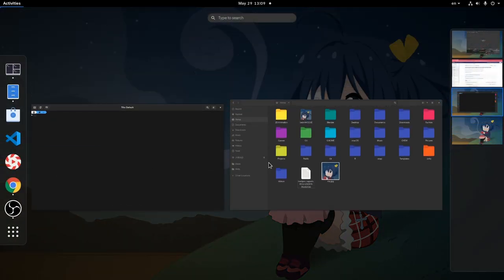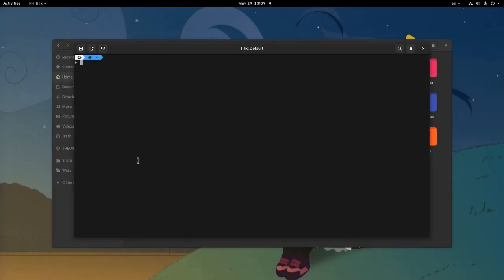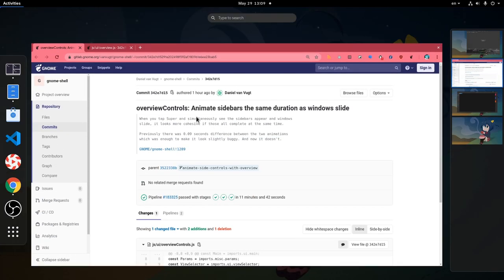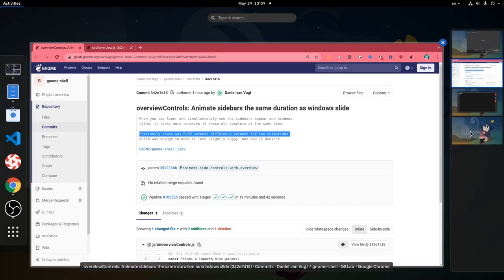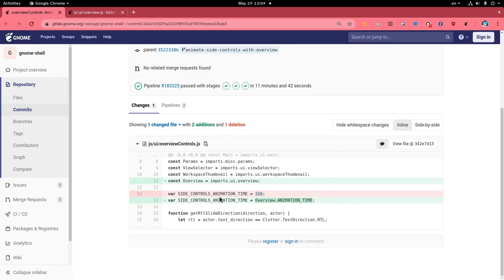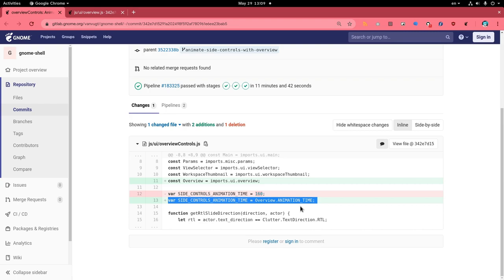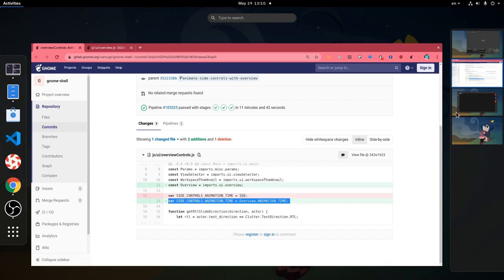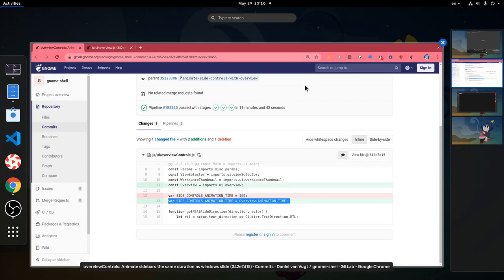Sync Shell Overview animations (MR), Ft GNOME 3.38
the window sliding animation (250ms) and the sidebars reval (160ms) have 90ms  difference between them, creating a lag effect; this commit syncs both animations on 250ms

overviewControls: Animate sidebars the same duration as windows slide

Anime
Jigoku Shoujo 2005 (Hell Girl)